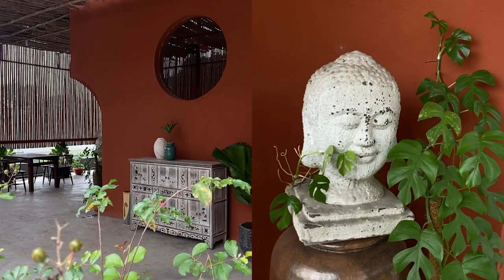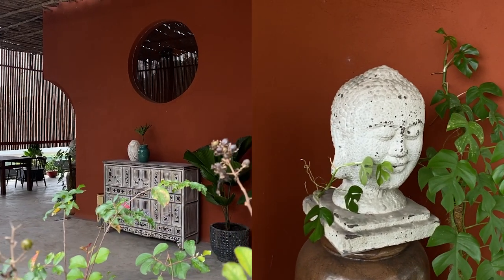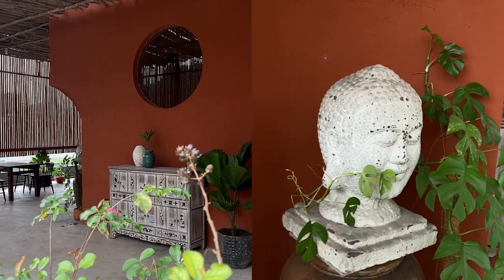Nhà Tú Garden by Long Nguyen Design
Inspired by the convergence of urban and industrial landscapes, “Nhà Tú Garden” stands as an oasis of green amidst its surroundings. Conceived by visionary architects, this project aimed to seamless integrate contrasting elements and establish a vibrant green focal point in the area. The core concept driving the restaurant was the creation of a "small garden" within a larger one. Through the ingenious carving out of a central hollow within a substantial box-like structure, architects fashioned an outdoor tropical sanctuary, blending human habitation with water features and verdant foliage.

Moreover, the inclusion of an infinity pool stretching across the front facade not only served as a visual centerpiece but also played a vital role in temperature regulation, mitigating heat radiation from the street into the building. Four elevations were constructed as dual-layer structures, with bamboo shading on the outer layer and transitional spaces like voids and courtyards on the inner layer, fostering continuity between human, water, and greenery elements.

Additionally, the incorporation of the "hàng ba" architectural concept in the outdoor dining area provided sound and thermal insulation, while water trenches and voids acted as a buffer air layer around the main building block. Inside, strategically arranged seating ensured every corner of the restaurant offered direct access to the lush garden. To cater to diverse groups, a versatile "multi-purpose space" was devised, featuring a VIP dining room with adaptable functionalities. Source by Long Nguyen Design.